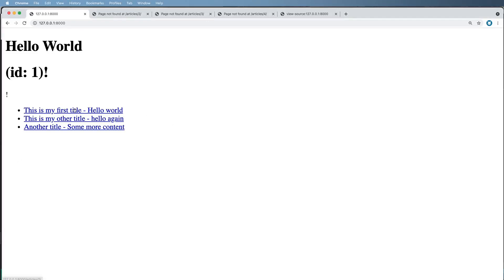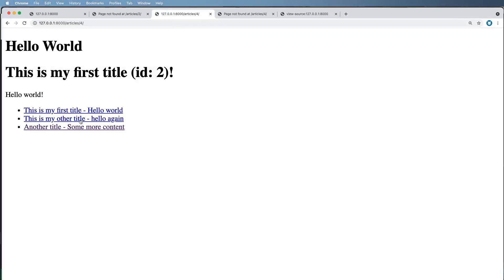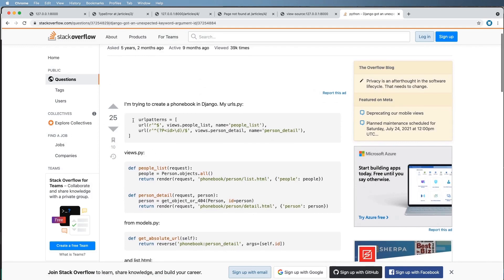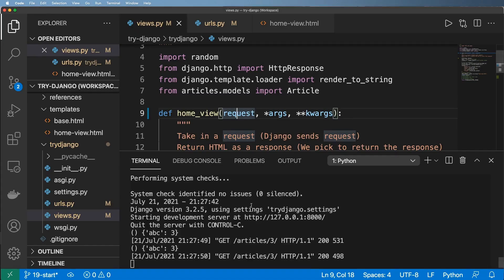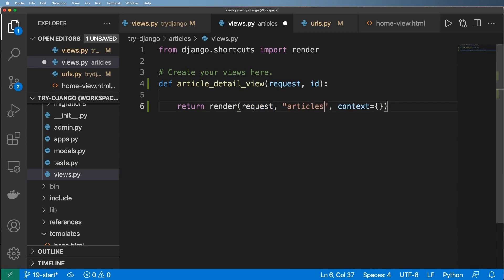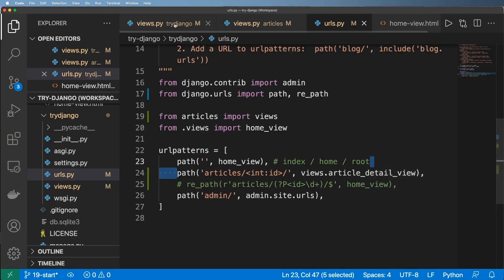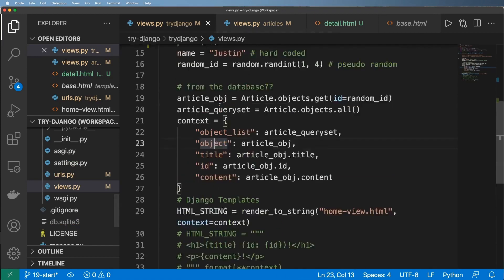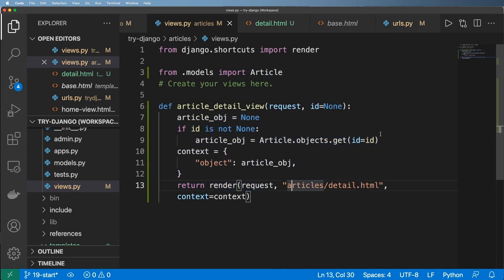19 - Dynamic URL Routing - Python & Django 3.2 Tutorial Series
19 - Dynamic URL Routing - Python & Django 3.2 Tutorial Series